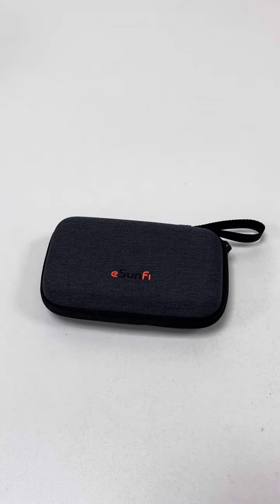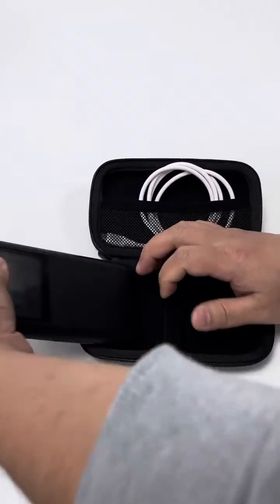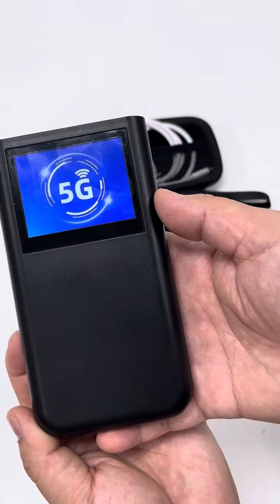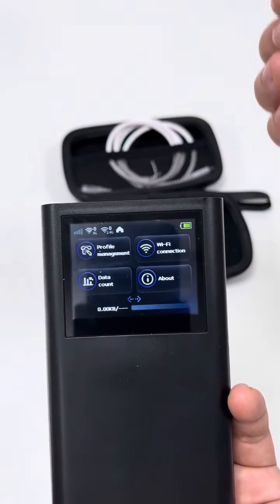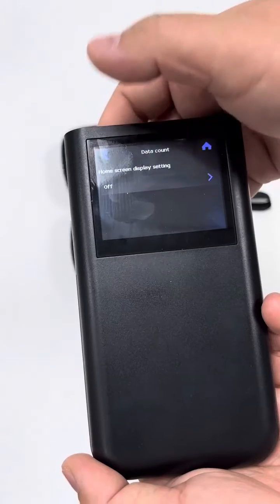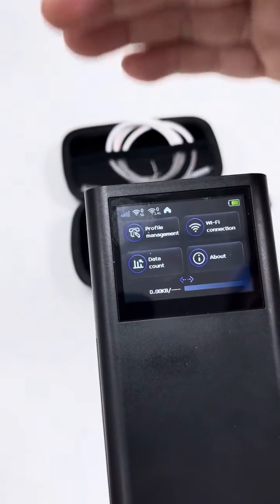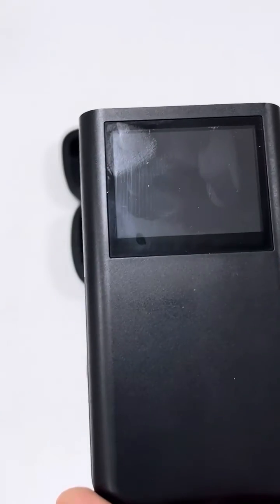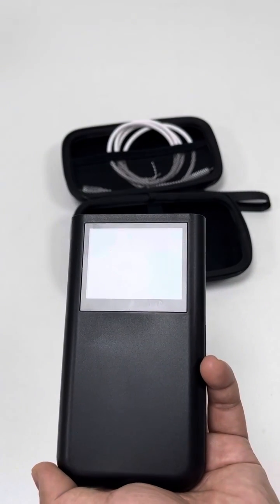Sunhans eSunFi 5G WiFi6/6E eSIM Mobile WiFi Hotspot Router for Travel SHFiEL62, Qualcomm platform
Sunhans eSunFi 5G WiFi6/6E eSIM Mobile WiFi Hotspot Router for Travel SHFiEL62.

Feature:

1.eSIM 5G WiFi6/6E eSim Mobile Hotspot Router,support 4G LTE 5G Frequency,Qualcomm Snapdragon X62 platform

2.Two version:for EAU version,NA version.

3.Free choice of eSIM or physical SIM mode

4.Support Bluetooth

5.WiFi Tri-band, 2.4 GHz (2x2 MIMO) +5.8G band(2x2 MIMO) +6GHz(2x2 MIMO); WiFi Rate up to 3600Mbps

6. For eSunFi eSIM Pocket Router, user can freely choose the data plans from the different eSIM data providers without any restrictions